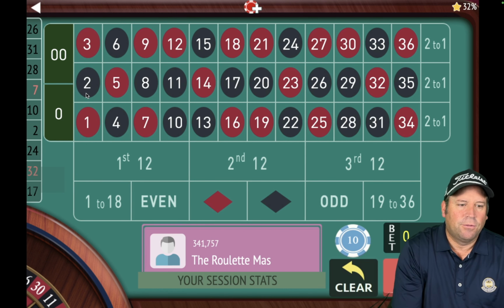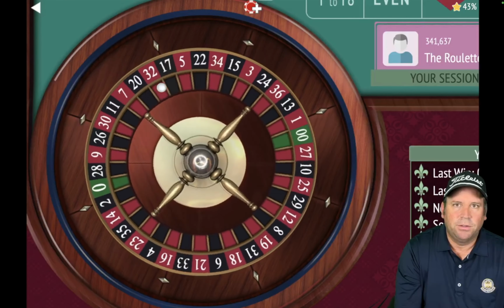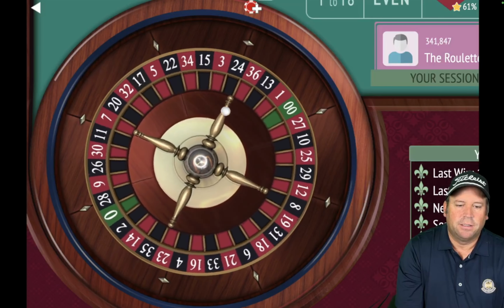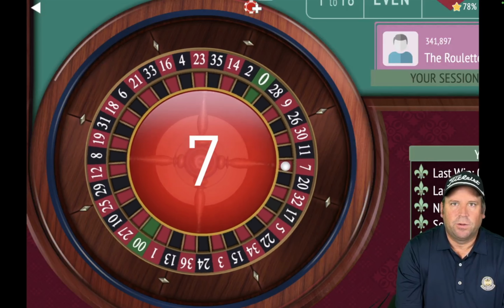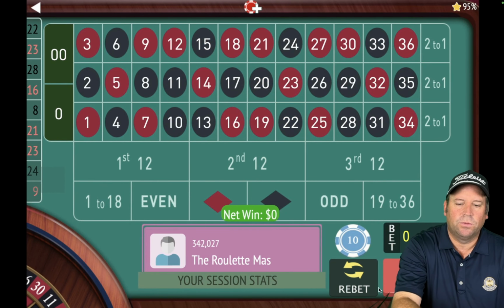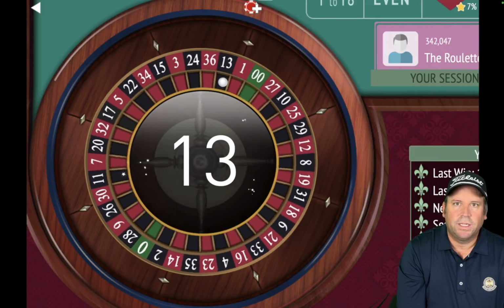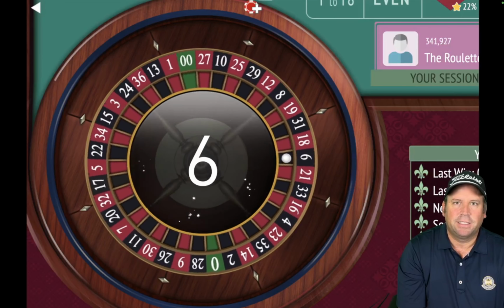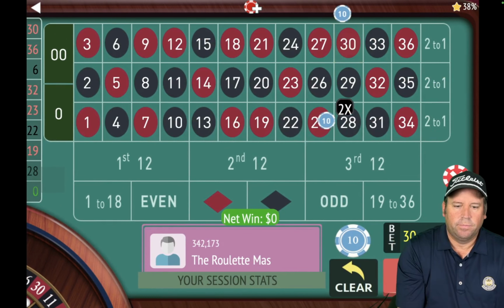HOW TO WIN MONEY PLAYING ROULETTE WITH TEX